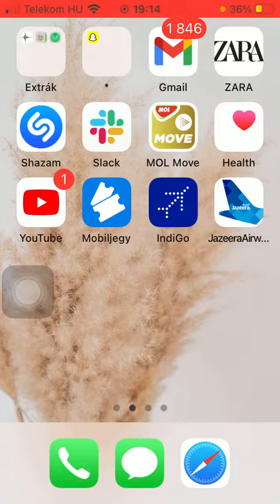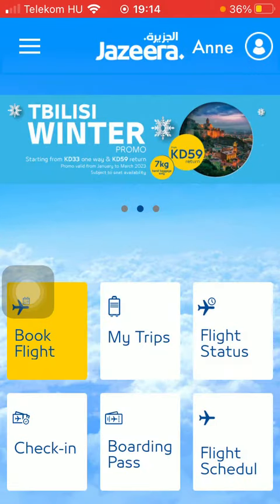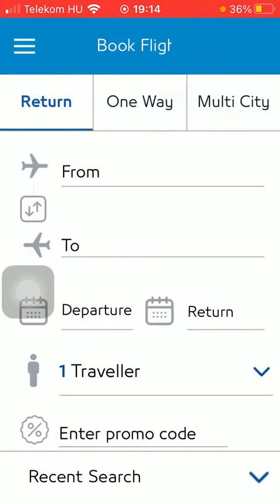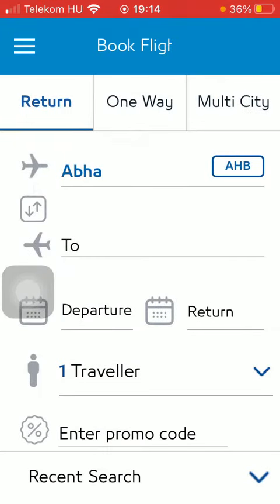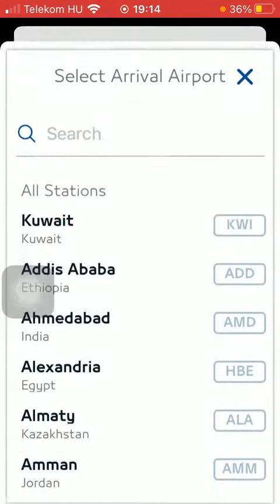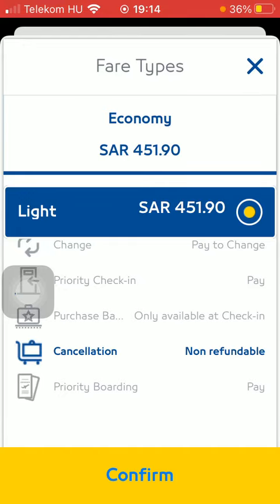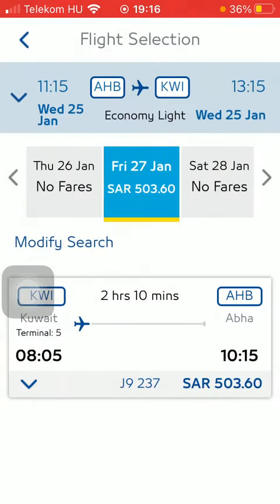How to book a flight on Jazeera Airways?